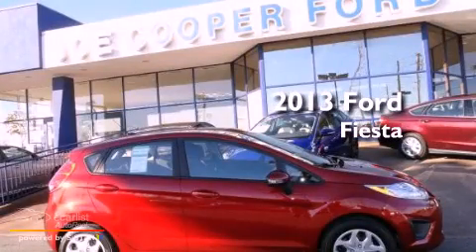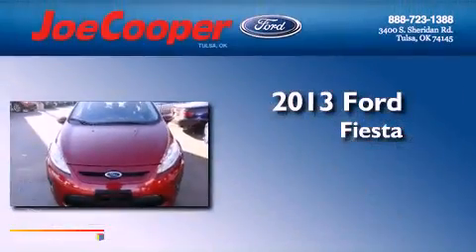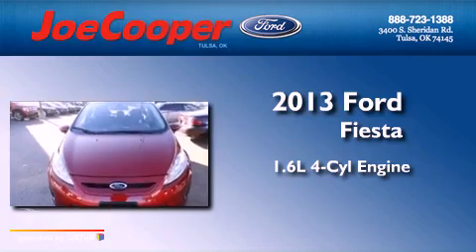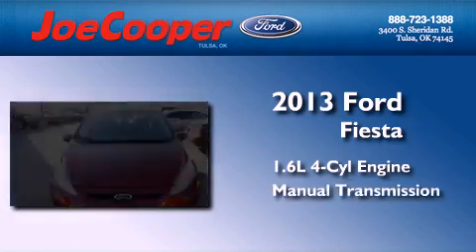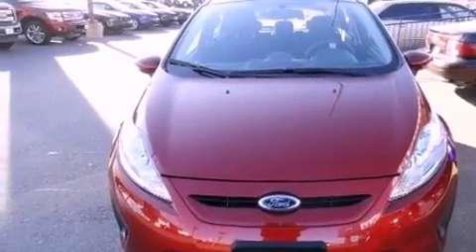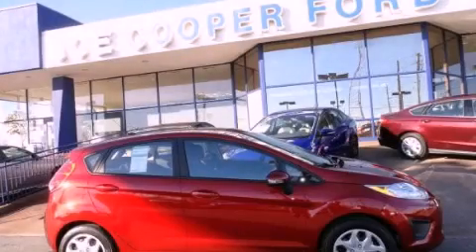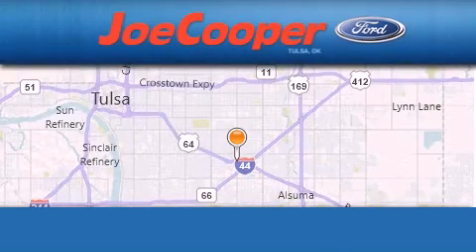2013 Ford Fiesta Tulsa OK 74145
Year : 2013
 Make : Ford
 Model : Fiesta
 Engine : 1.6L I4 Ti-VCT engine
 Trans . : Manual
 Exterior : Red
 Miles : 3
 Interior : Black
 Stock : DM165176